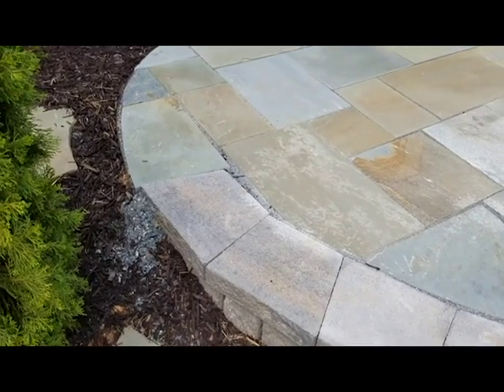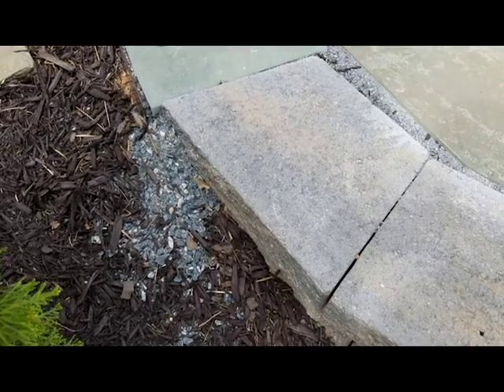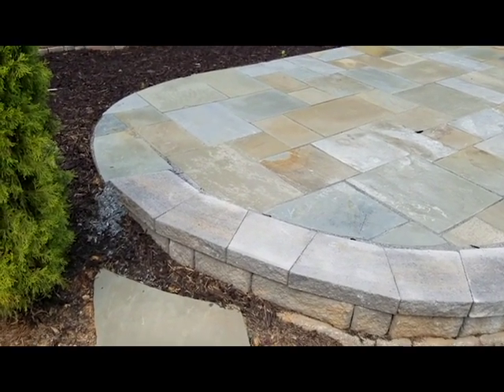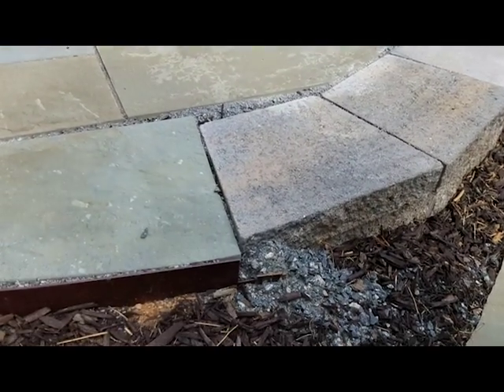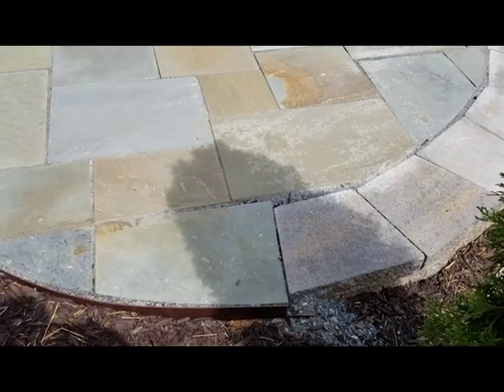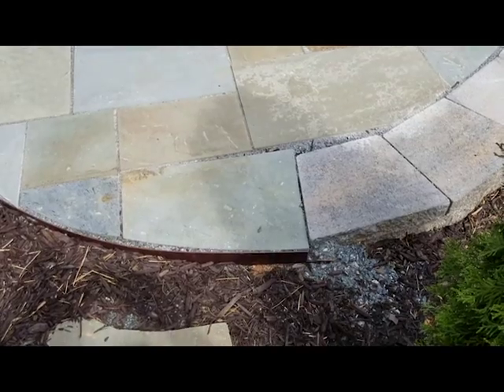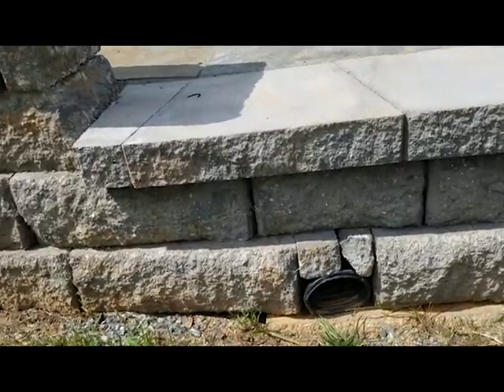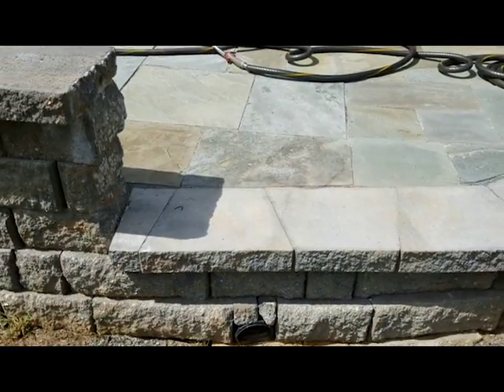Why is this new patio settling already?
Your new flagstone patio (or any other type of patio) should give you years of worry-free enjoyment. Sometimes that doesn't happen, and the problem can be a simple installation error.

In this video we'll look at a patio at a new client's home that is showing settling and washout issues - in the first year! It's a pretty simple reason, and something to watch out for on YOUR next patio project.